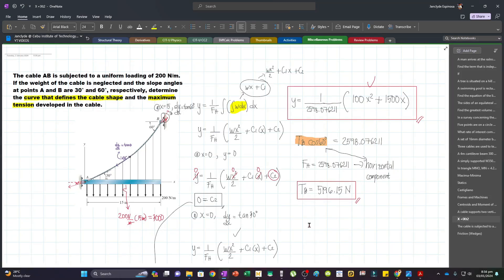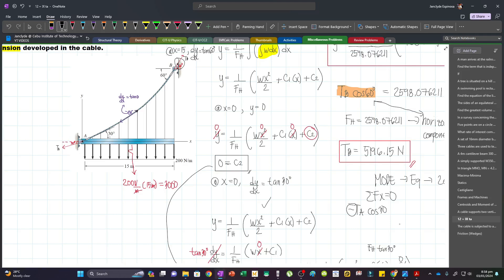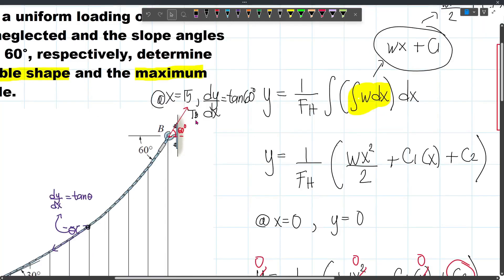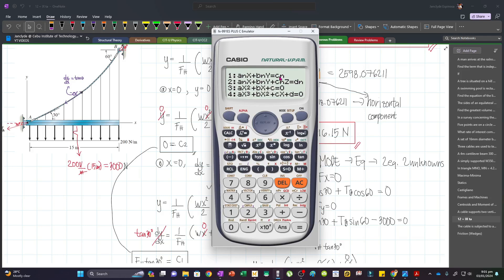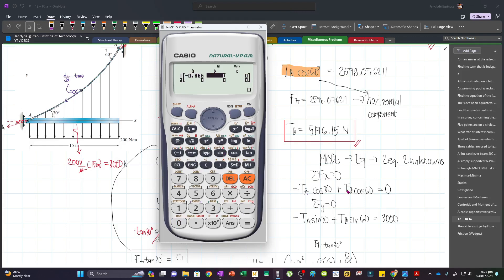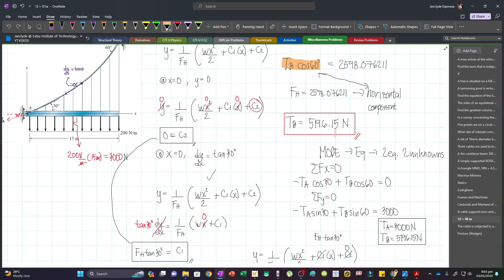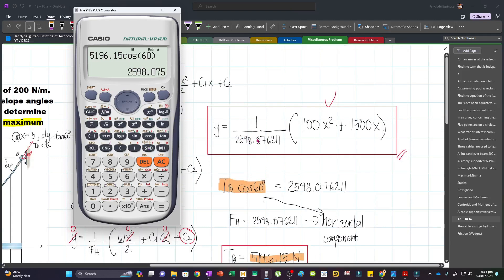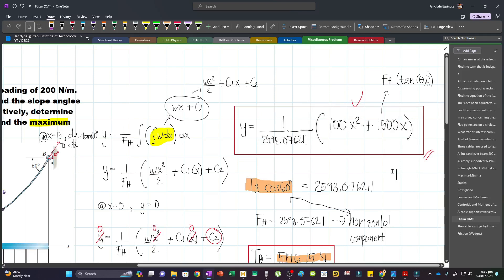STATICS - Parabolic Cables Example Problem - CALTECH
The cable AB is subjected to a uniform loading of 200 N/m. If the weight of the cable is neglected and the slope angles at points A and B are 30° and 60°, respectively, determine the curve that defines the cable shape and the maximum tension developed in the cable.